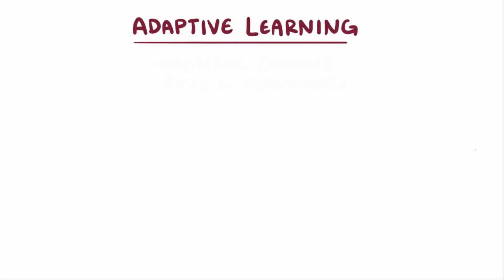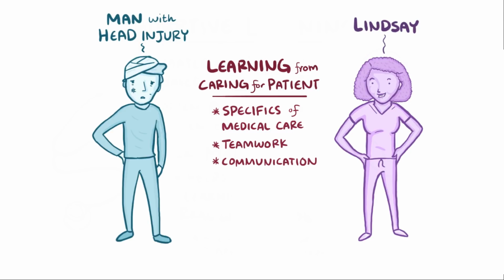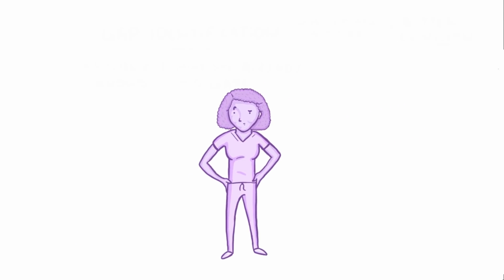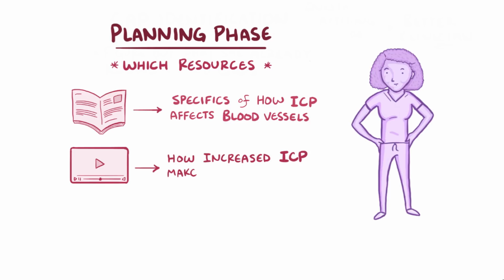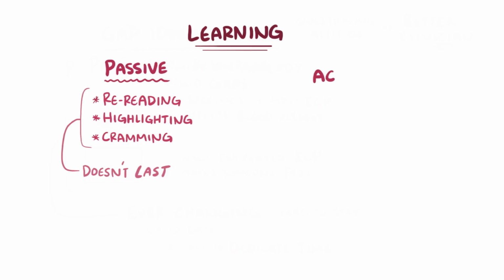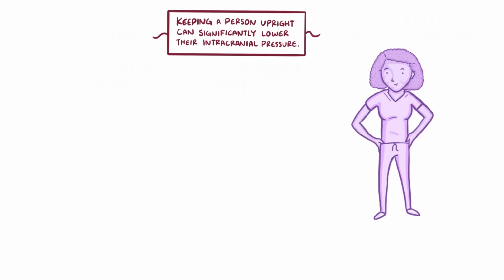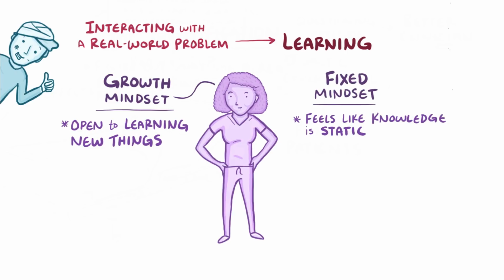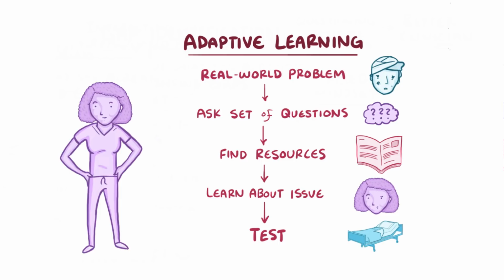Adaptive learning - learning science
What is adaptive learning? Adaptive learning is learning done through real-world problems, but requires a growth mindset to be successful. Find our full video library only on Osmosis